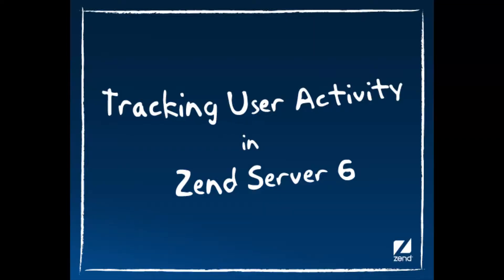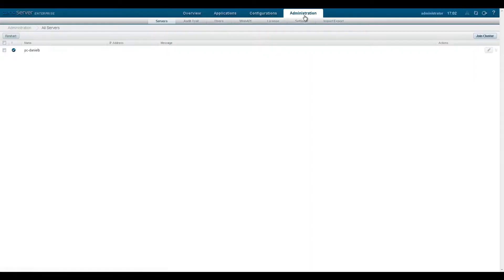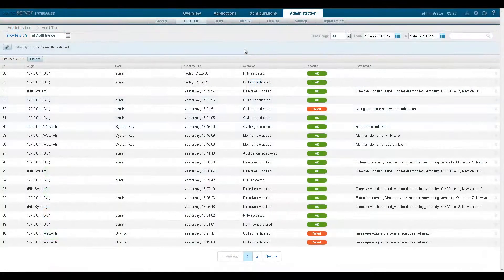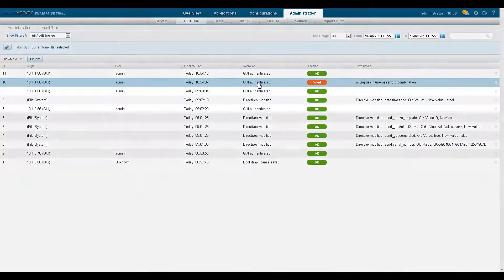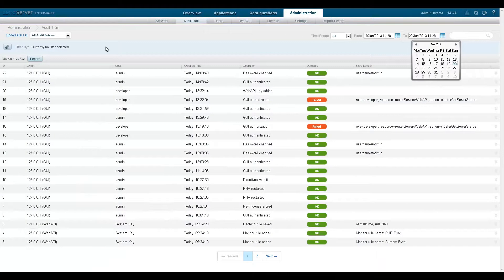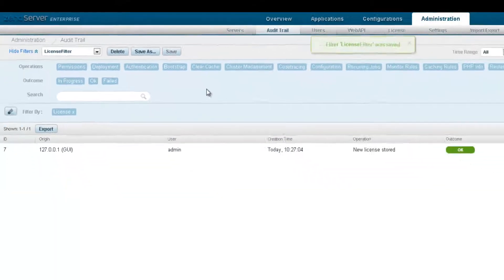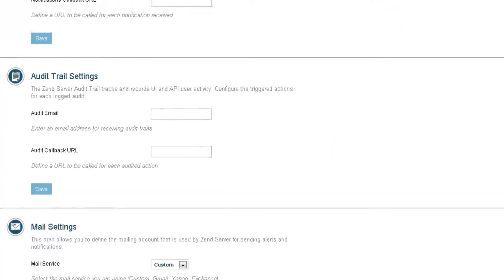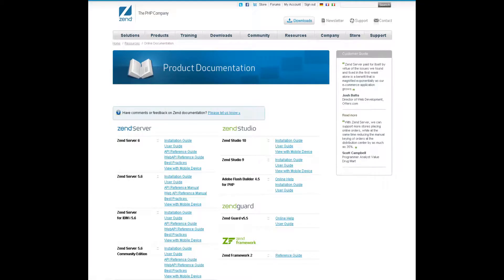Tracking User Activity in Zend Server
Describes how to work with the Zend Server Audit Trail feature: viewing, filtering, exporting and configuring.